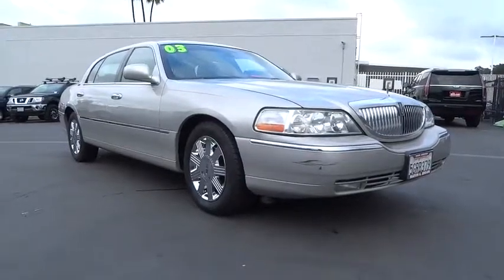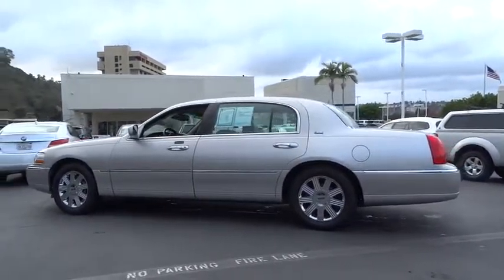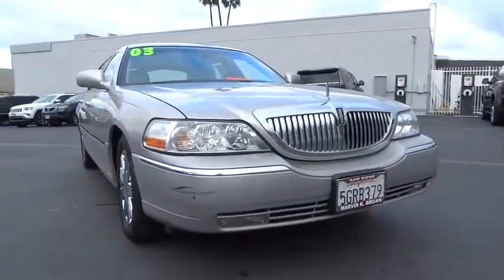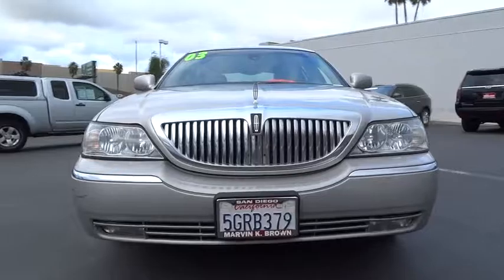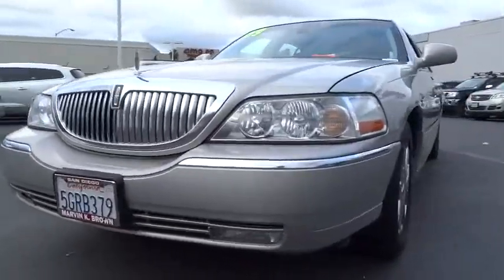2003 Lincoln Town Car San Diego, El Cajon, Escondido, Encinitas, National City, CA 217080A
Used 2003 Lincoln Town Car
Marvin K Brown Auto Center: Servicing San Diego, California near El Cajon, Escondido, Encinitas, and National City, CA.
2003 Lincoln Town Car  - Stock#: 217080A - VIN#: 1LNHM85W63Y679826

Marvin K Brown Auto Center
1441 Camino Del Rio S

Marvin K Brown Cadillac BUICK GMC means business! Hurry in! If you travel a lot, you're going to LOVE this outstanding 2003 Lincoln Town Car with low, low mileage. This wonderful Lincoln is one of the most sought after used vehicles on the market because it NEVER lets owners down. It is nicely equipped. J.D. Power and Associates gave the 2003 Lincoln Town Car 4.5 out of 5 Power Circles for Overall Dependability.Marvin K Brown Pre-Owned Vehicles - Why take a chance on buying anywhere else!